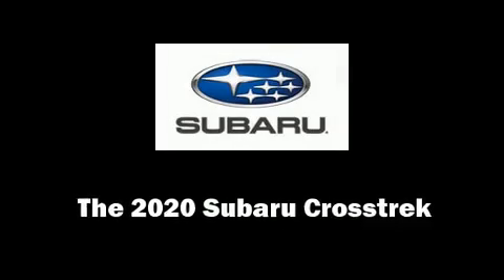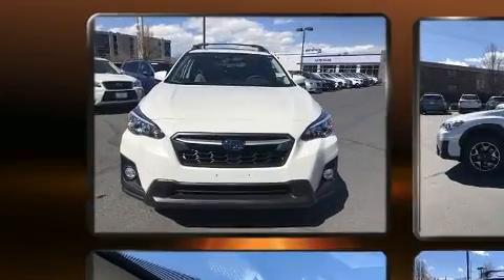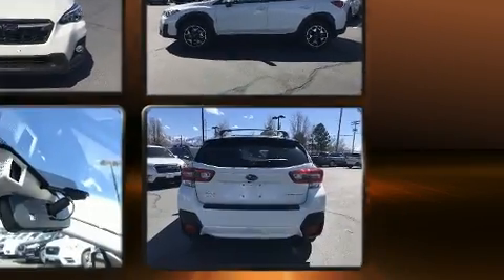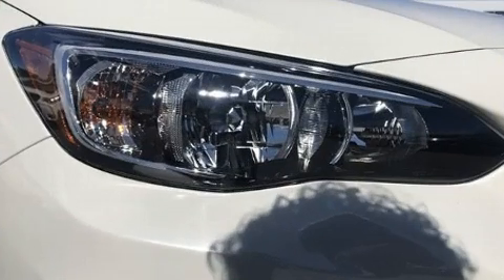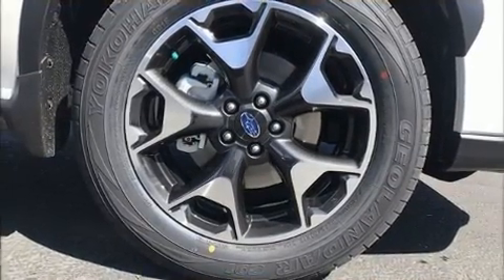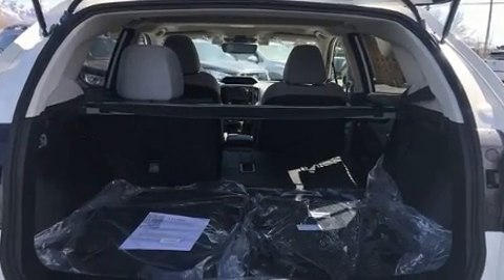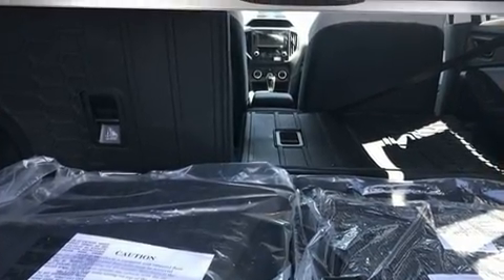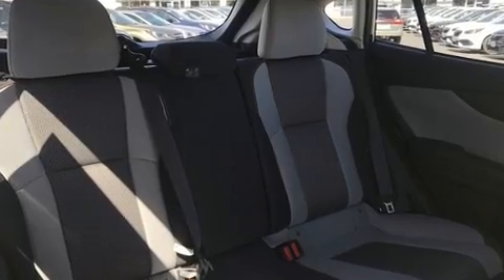2020 Subaru Crosstrek Premium in Salt Lake City, UT 84111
Load your family into the 2020 Subaru XV Crosstrek. Under the hood you'll find a 4 cylinder engine with more than 150 horsepower, and for added security, dynamic Stability Control supplements the drivetrain. It's equipped with tons of terrific amenities, but it won't break your budget. Such as cruise control, adjustable headrests in all seating positions, a built-in garage door transmitter, an automatic dimming rear-view mirror, heated seats, fully automatic headlights, power moon roof, and air conditioning. Audio features include a CD player with MP3 capability, steering wheel mounted audio controls, and 6 well positioned speakers. Subaru also prioritized safety and security with features such as: dual front impact airbags with occupant sensing airbag, front side impact airbags, traction control, a panic alarm, and 4 wheel disc brakes with ABS. Brake assist technology provides extra pressure when applying the brakes. Our team is professional, and we offer a no-pressure environment. They'll work with you to find the right vehicle at a price you can afford. Stop by our dealership or give us a call for more information.